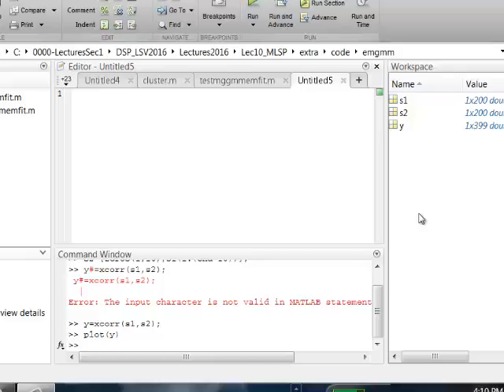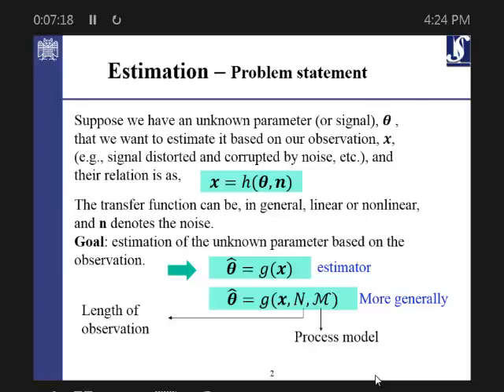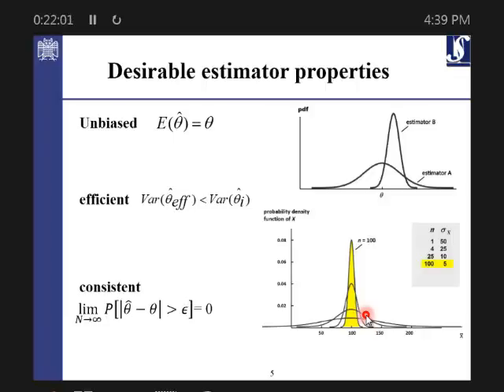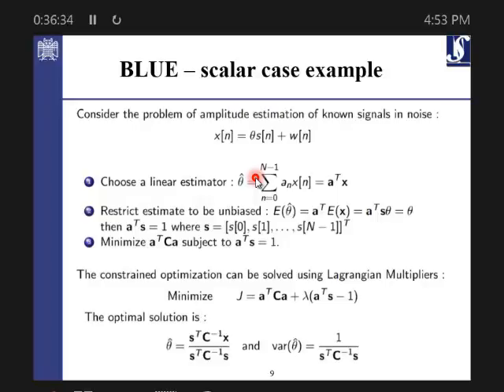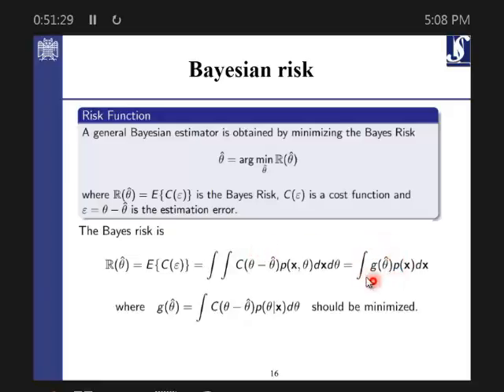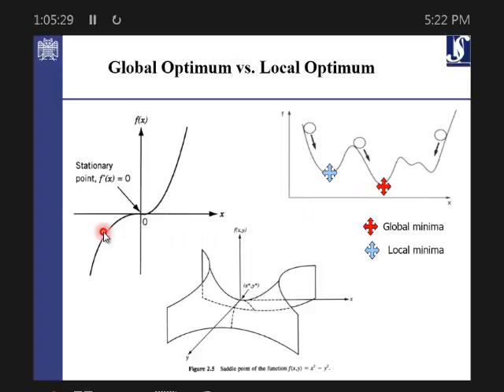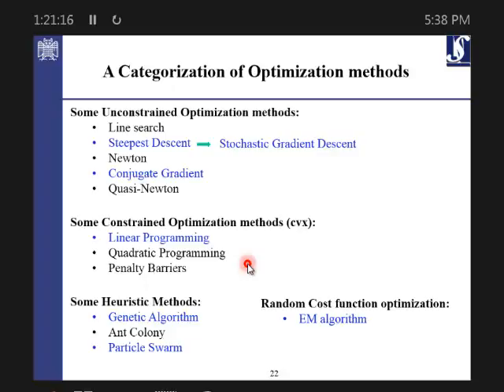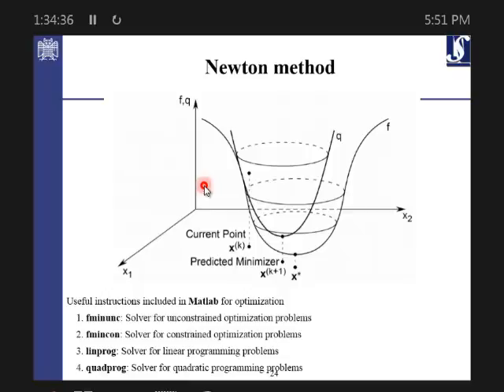Lec8 SSP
Rahil Mahdian
Subject: Introduction to Estimation Theory, Baysian Estimation, Introduction to Optimization, Gradient Descent